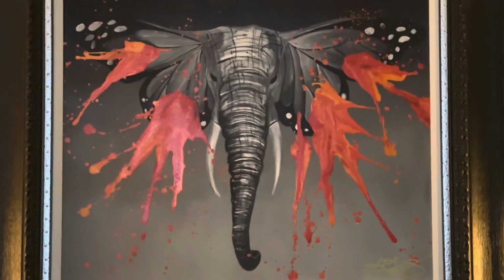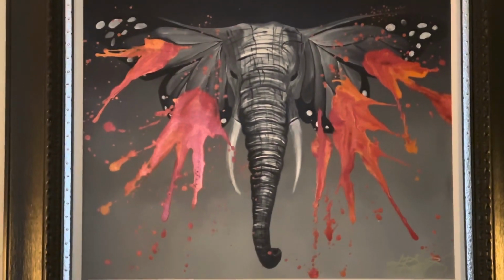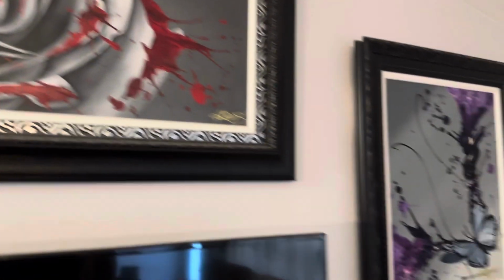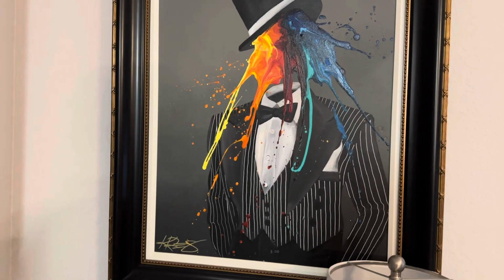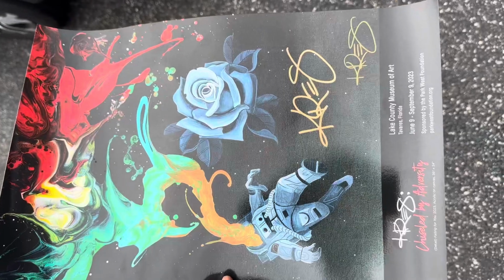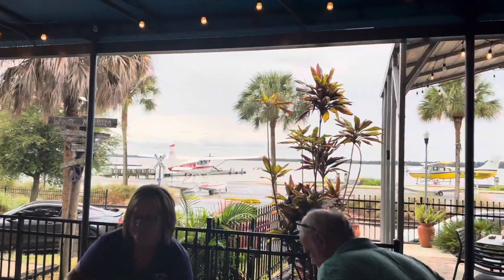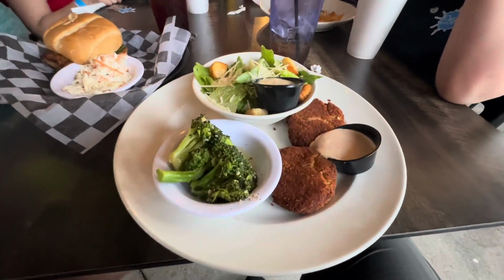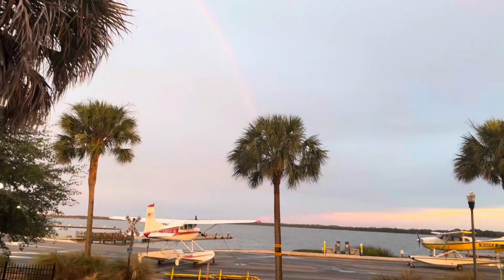Meeting KRE8 at the Lake County Art Museum dinner @ puddlejumper meet the artist